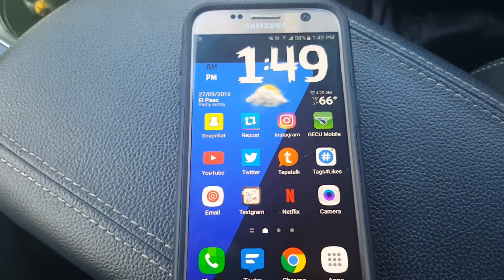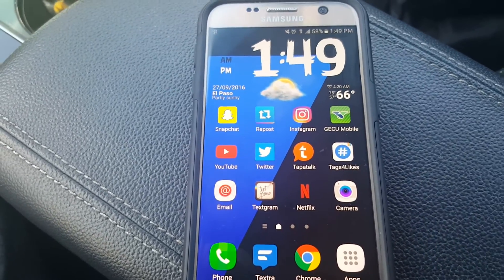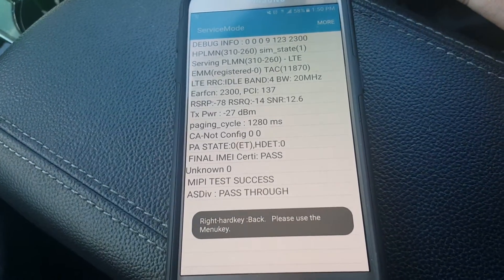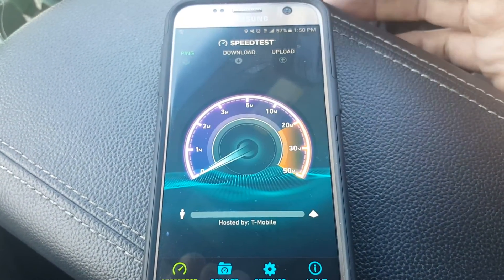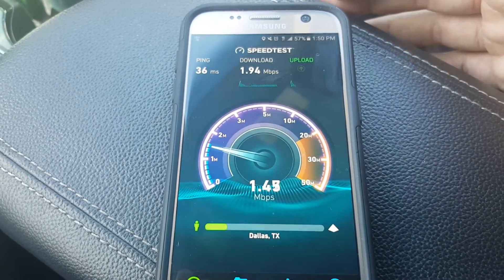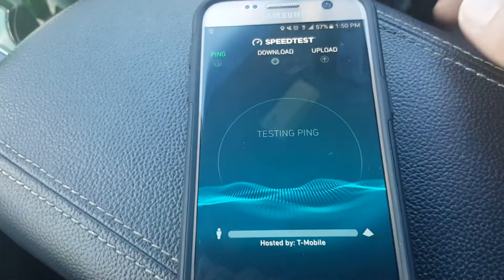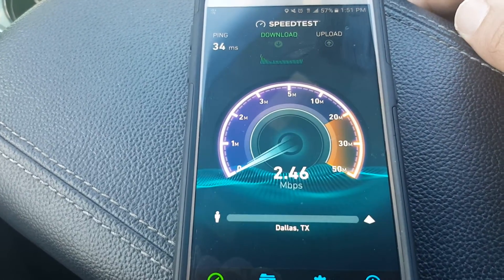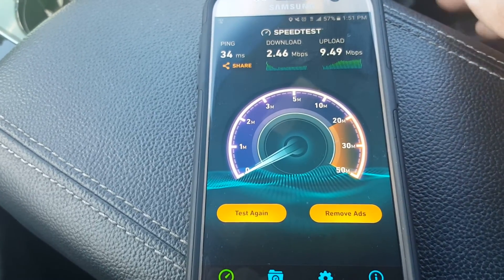T-mobile LTE advanced (4×4 mimo update on s7) speedtests part 2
In today's video I'm doing a speed test with the new update on the Galaxy S7 (4×4 mimo)